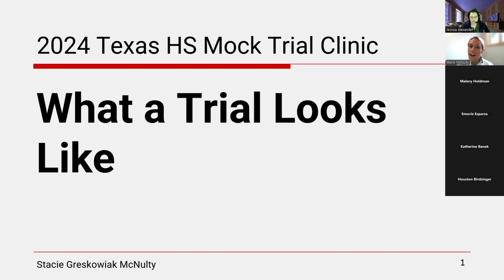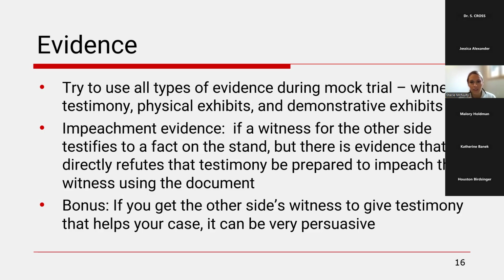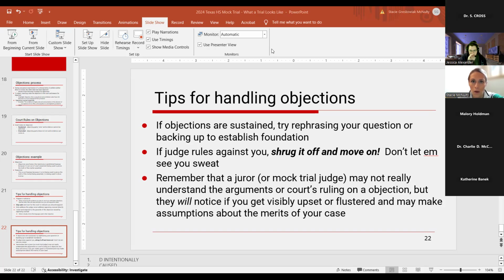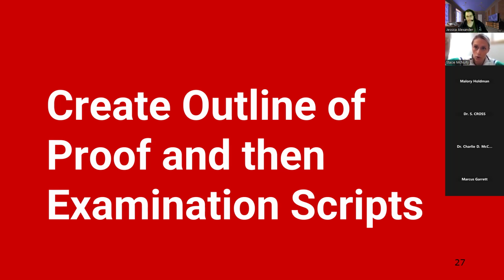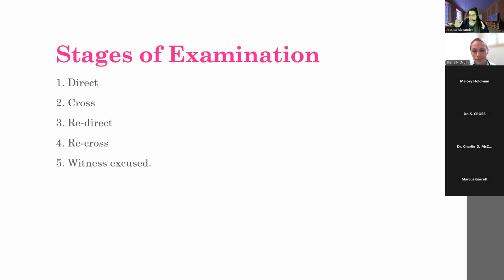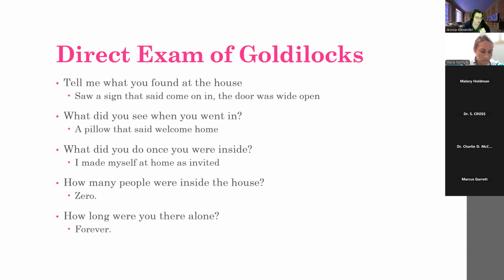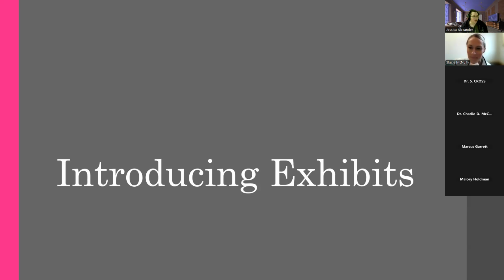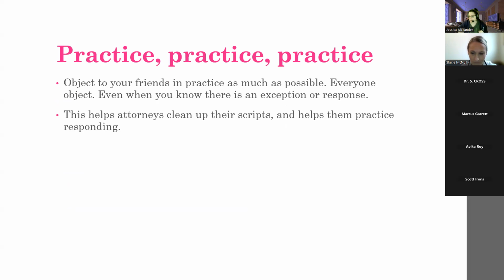What a mock trial looks like - Beginners